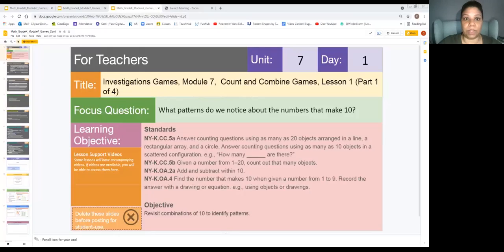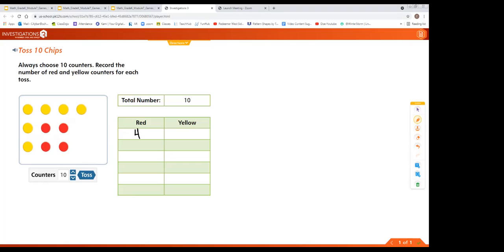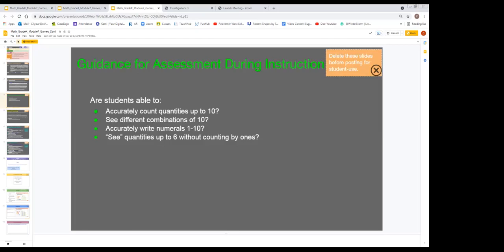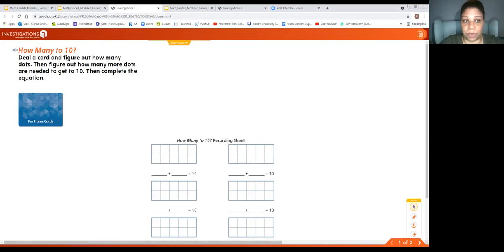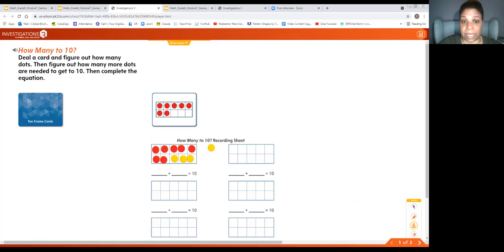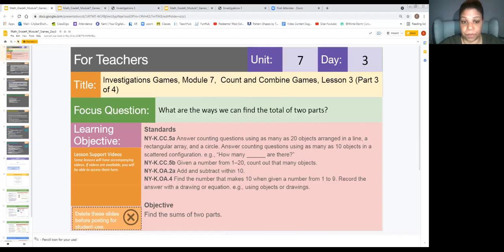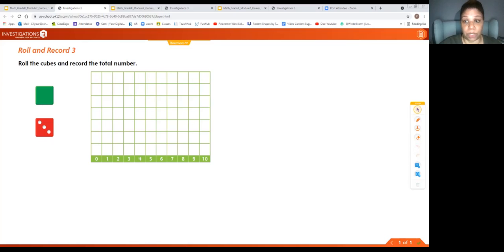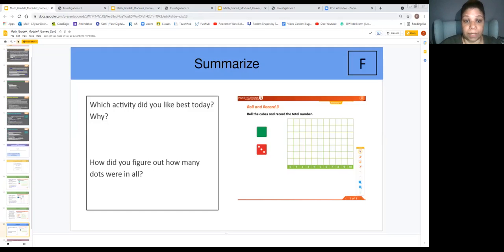Unit 7 Introduction to games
Additional support materials to teachers